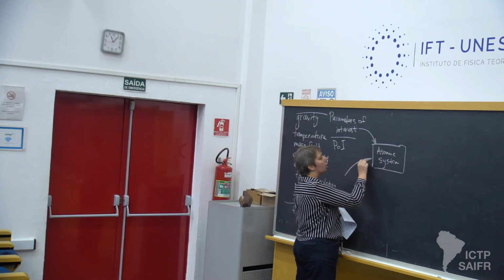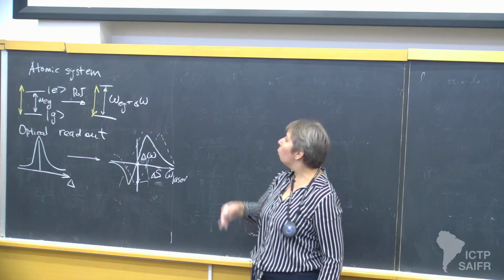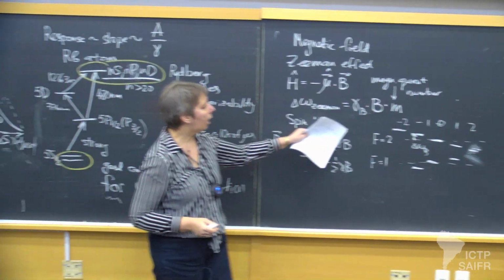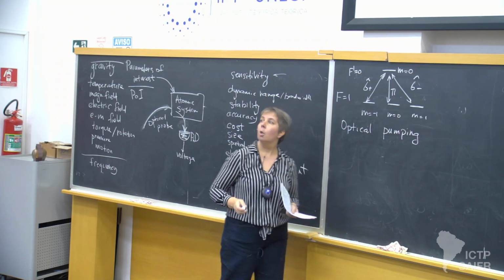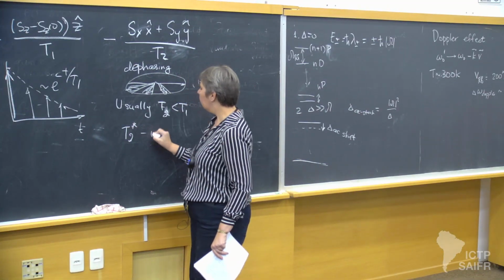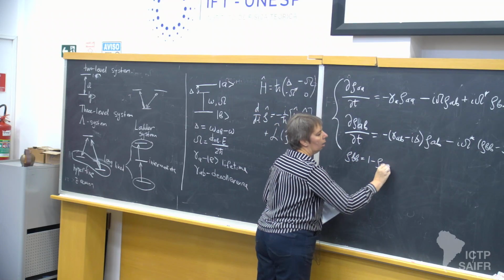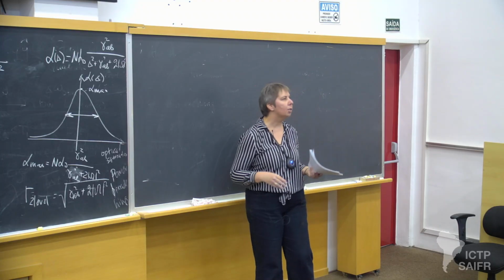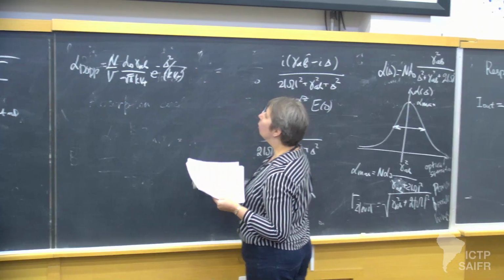Irina Novikova: Hot atomic vapors for nonlinear and quantum optics - Class 1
Speakers:
Irina Novikova (College of William and Mary, USA): Hot atomic vapors for nonlinear and quantum optics